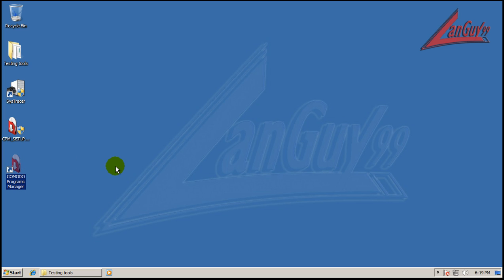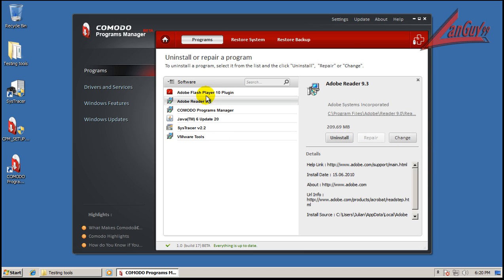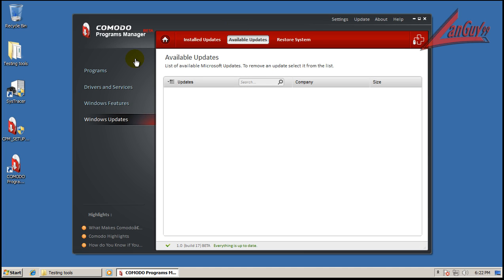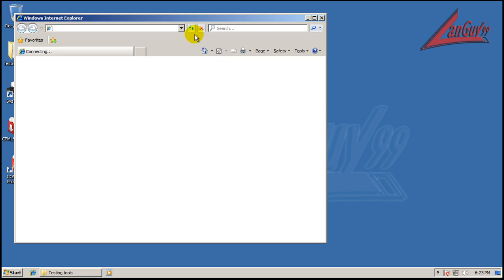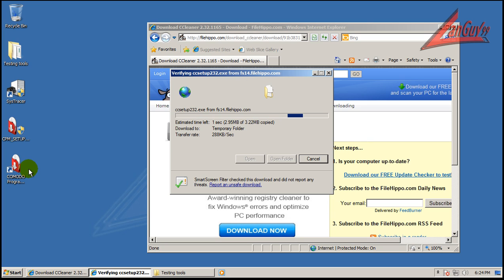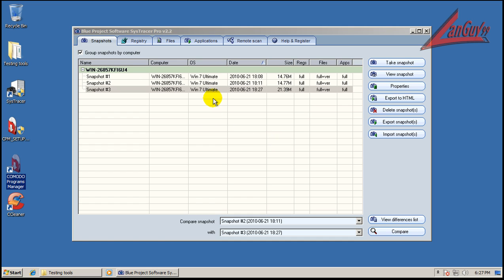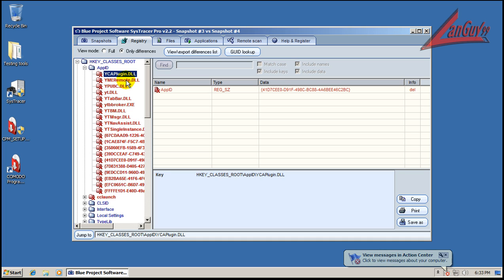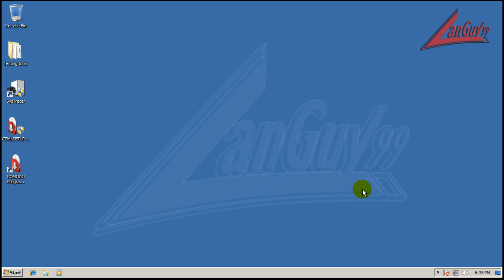Comodo Programs Manager BETA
Review of the new Comodo Programs Manager